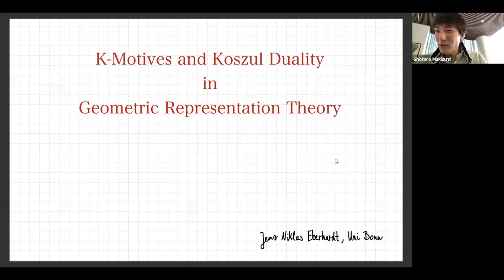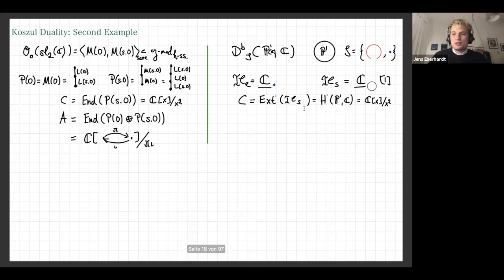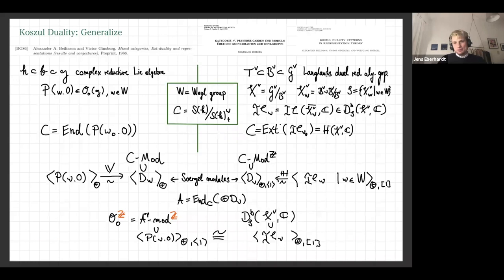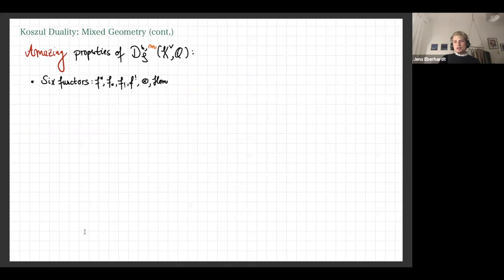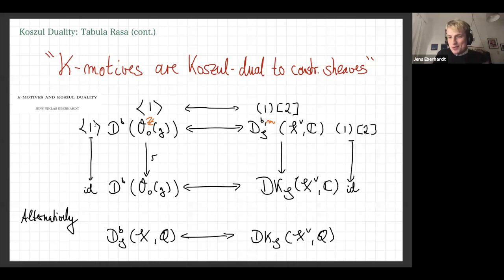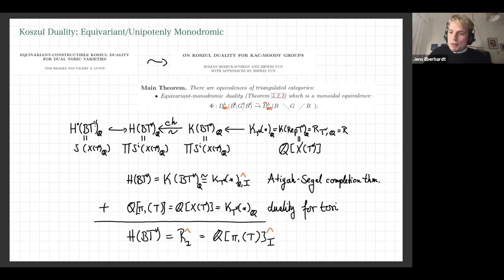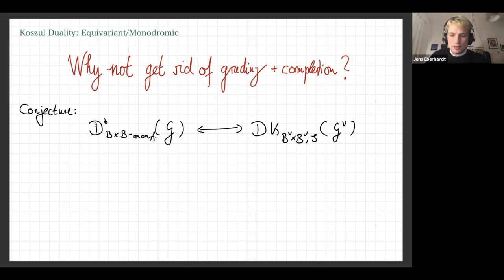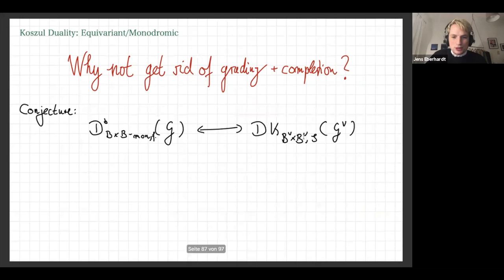K-Motives and Koszul Duality in Geometric Representation Theory - Jens Eberhardt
Geometric and Modular Representation Theory Seminar

Topic: K-Motives and Koszul Duality in Geometric Representation Theory
Speaker: Jens Eberhardt
Date: April 07, 2021

and Koszul Duality in Geometric Representation Theory - Jens Eberhardt